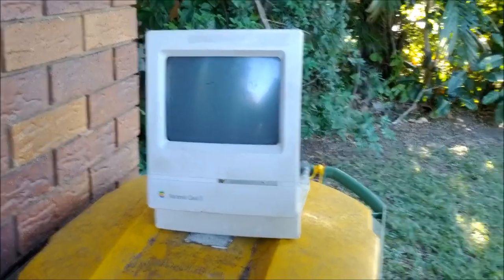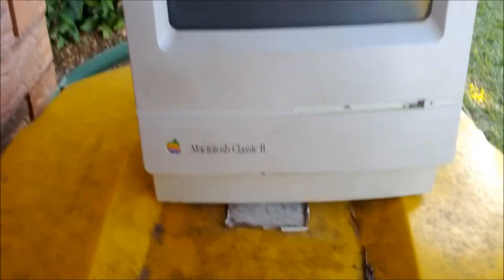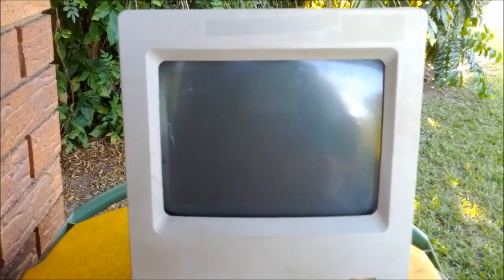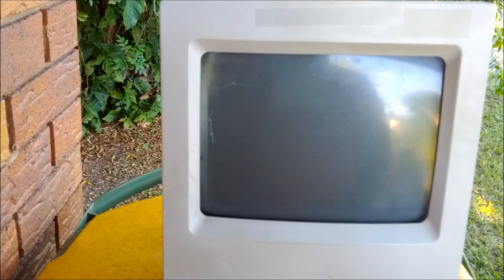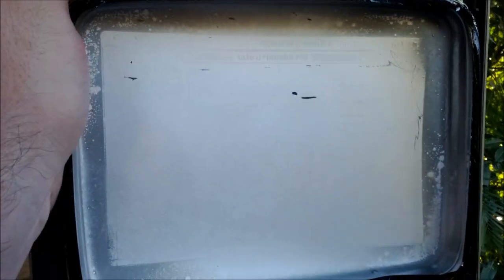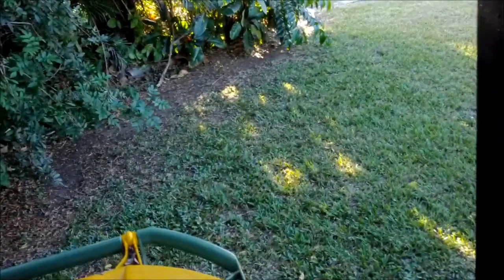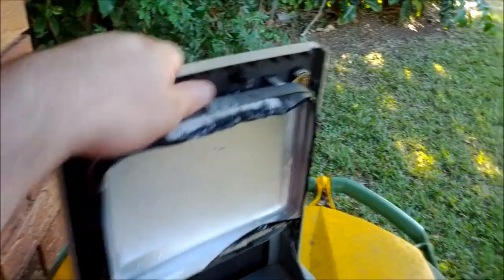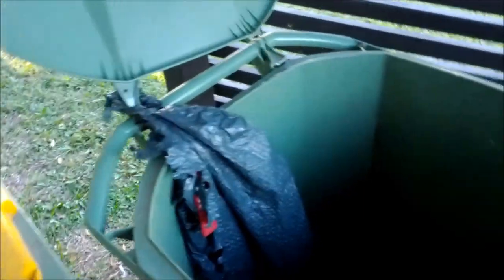[retro swim] - Quick Dip 2012/12/23 - CRT Burn-in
I moved my Mac Classic II into a new case, but the CRT was bad, the vacuum had been lost. So I move the dead CRT to this cracked case and carefully opened up the tube for a look-see.